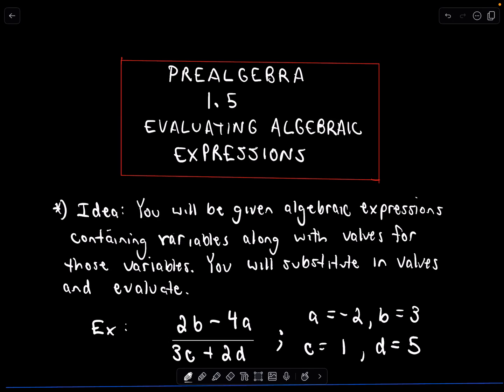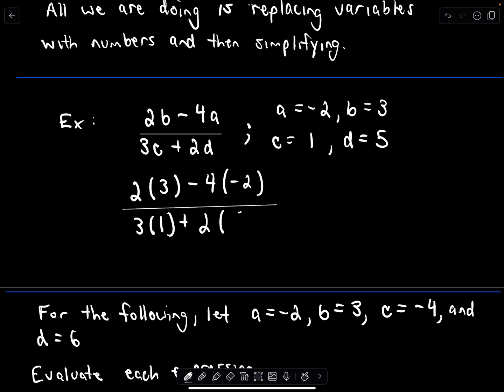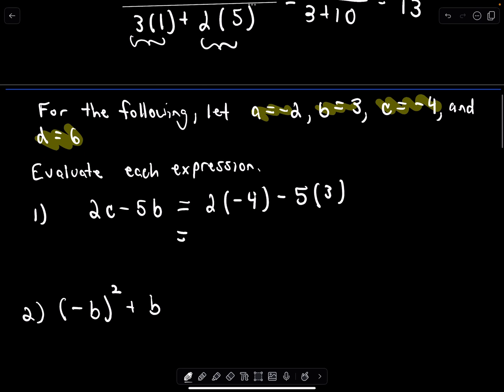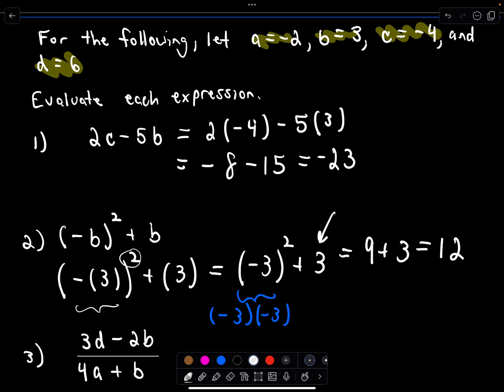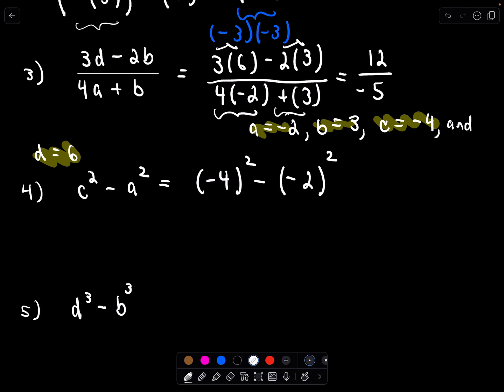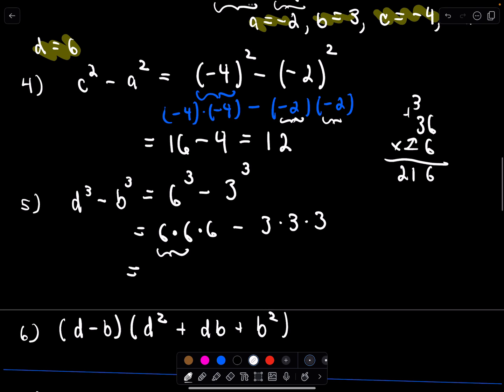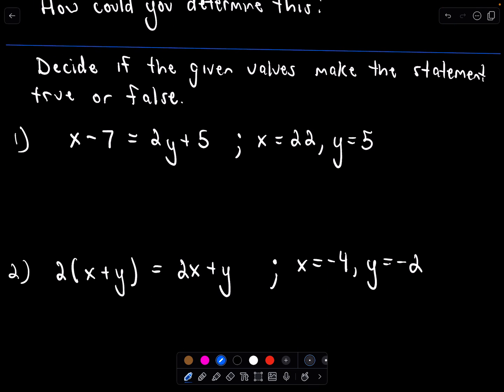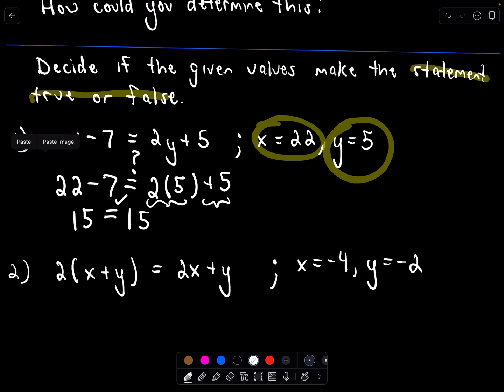PreAlgebra 1.5 'Evaluating Algebraic Expressions'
In this video, we evaluate algebraic expressions using substitution.  That is, we assign a numerical value to each variable and simplify the resulting numerical expression using the order of operations.
We also discuss what it means for an equation (or a statement) to be true or false.